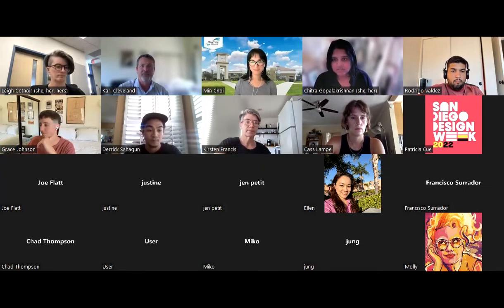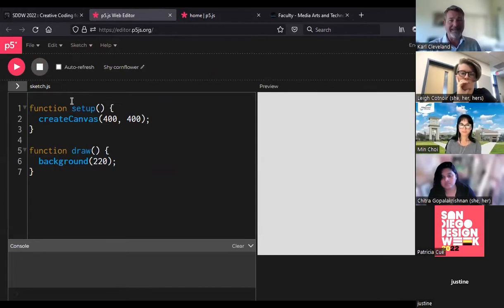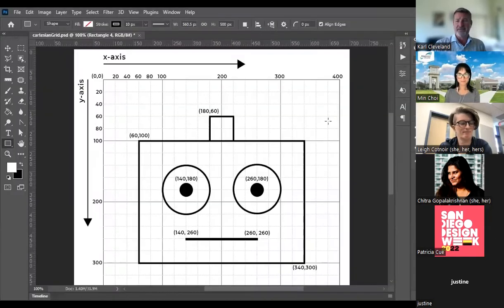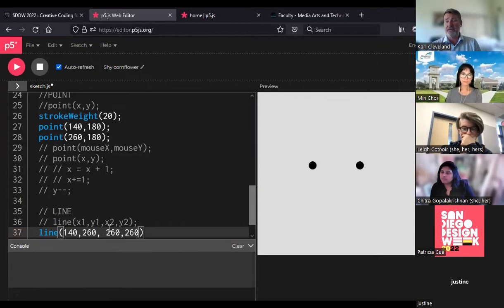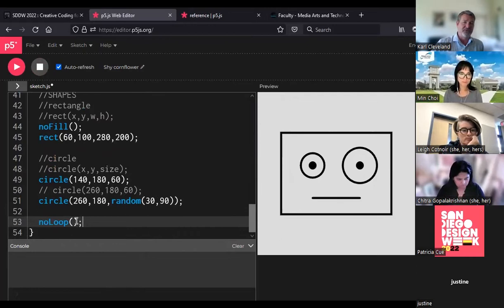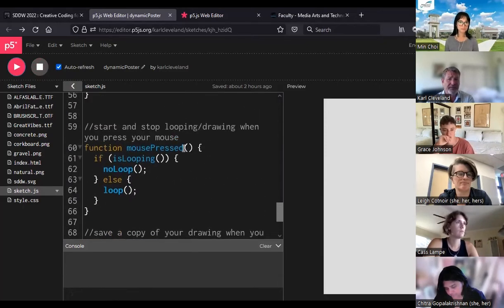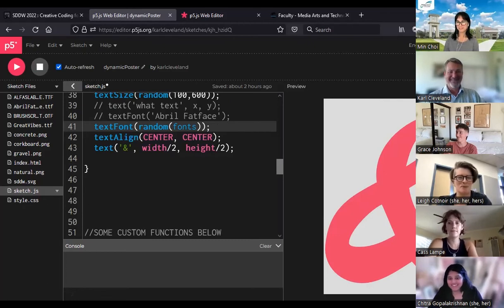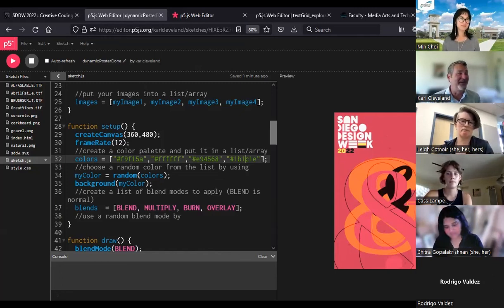Creative Coding for Designers /// San Diego Design Week 2022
San Diego Design Week is an annual five-day celebration of design featuring presentations, studio tours, workshops, and self-guided tours hosted by groups throughout the binational design community of San Diego-Tijuana. Programs feature all disciplines of design — from interior and landscape design, to fashion, graphic design, technology, and more.

Explore coding basics and generative design with MiraCosta College by creating a dynamic and interactive digital poster around San Diego Design Week’s theme: INSPIRATION. This workshop will introduce you to coding in the context of the visual arts and showcase the power and possibilities of adding code to your designer toolkit.